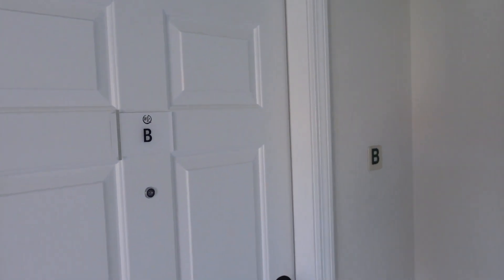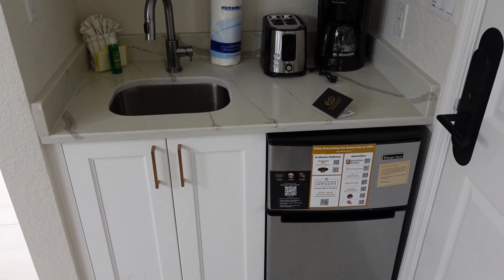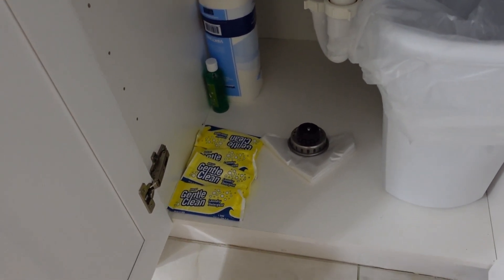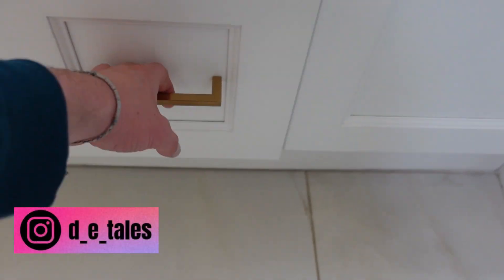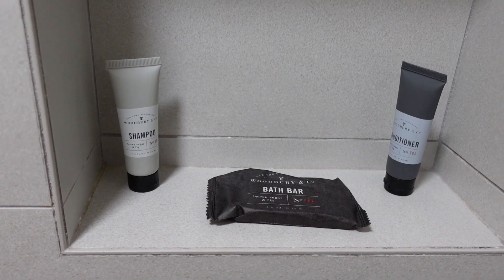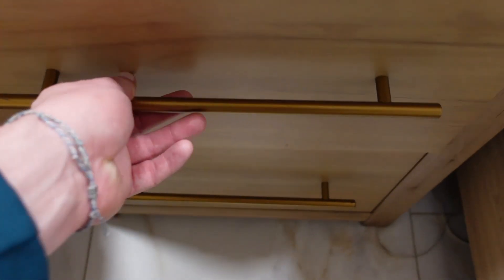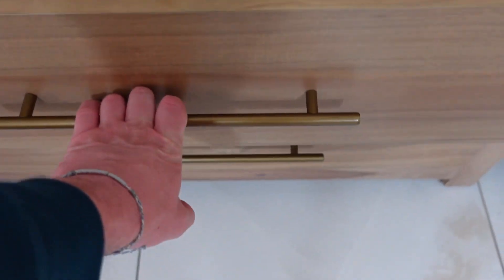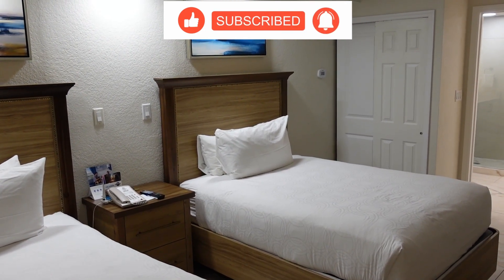Inside Look: Westgate Vacation Villas Room Tour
Take a virtual stroll through a lovely unit at Westgate Vacation Villas and experience the comforts of a home away from home! Get a glimpse of the cozy sleeping area, modern bathroom, and convenient amenities like the ironing board and safe.